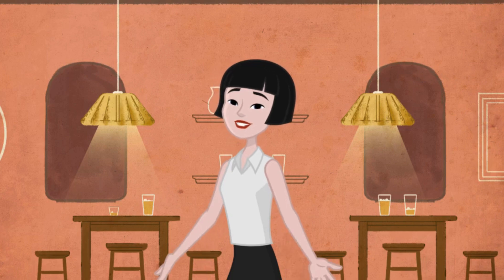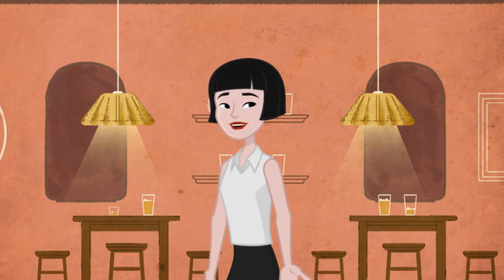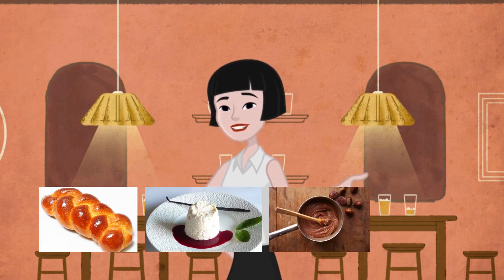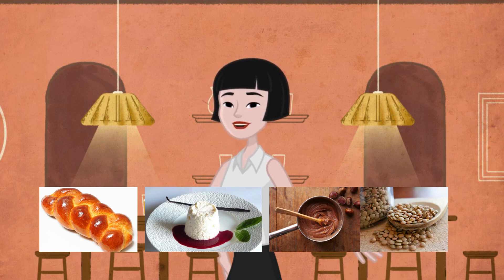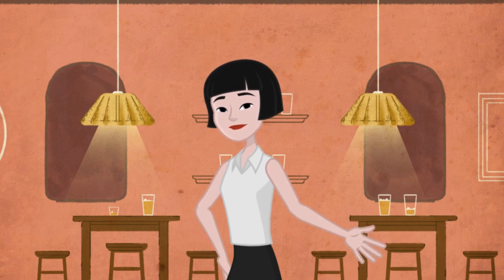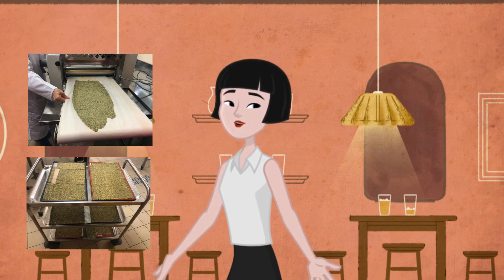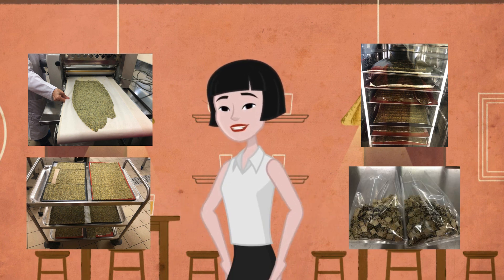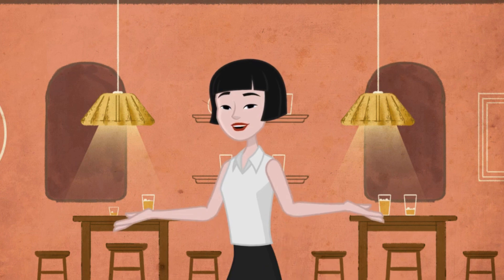Research projects in Masters Food Identity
These are some of the research projects that we did in our first semester in Master Food Identity